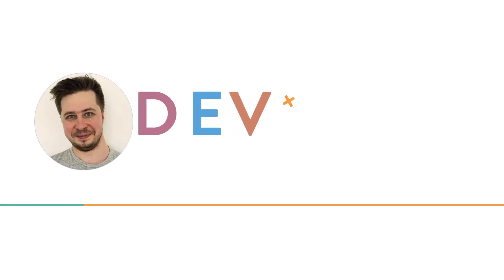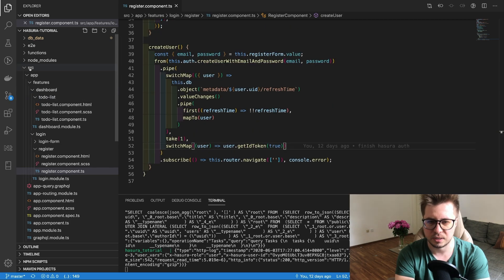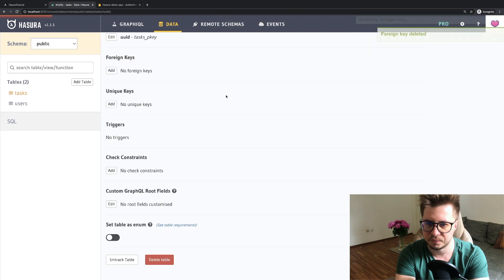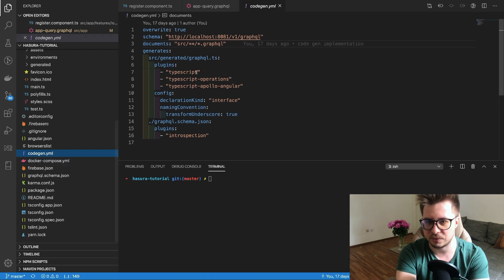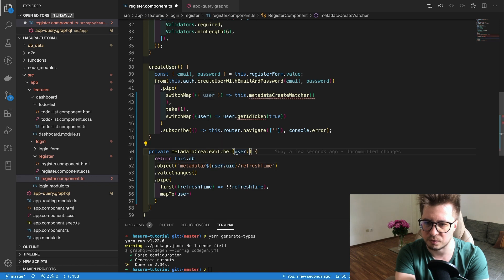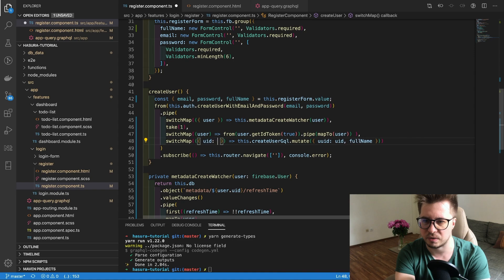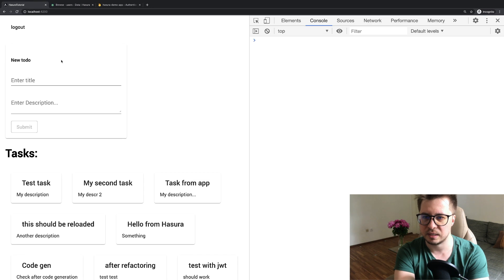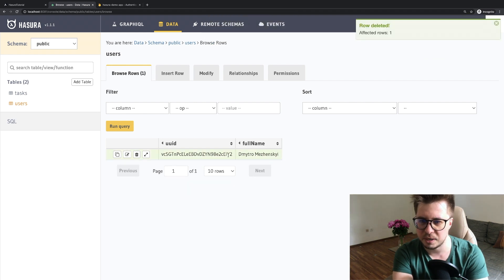Create user profile in Hasura after signing up in Firebase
🎉 Get complete 6,5 Hours Video Course about Hasura for the lowest possible price 🎉
In this video we will see how to create a user profile in Hasura right after we created a new user in Firebase. Why would we need it? The reason is that most probably we want to store some additional information which Firebase doesn't allow to store and quite often we need to fetch information of user profile from another node (in our case it is Tasks) and it would be quite tricky to resolve such data somewhere outside of Hasura. So it would be the easiest way to create a user profile and store all related information there. We had to fix this issue before to go with migrations otherwise it would be quite confusing for you to understand. But we get back to migrations in next video 😉